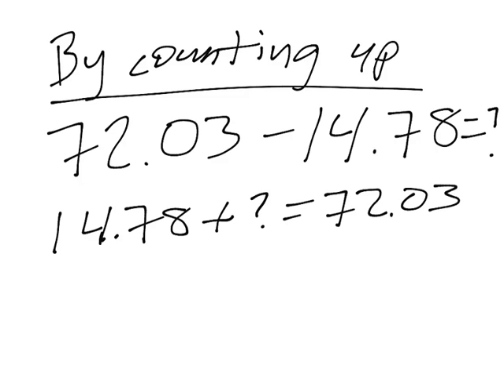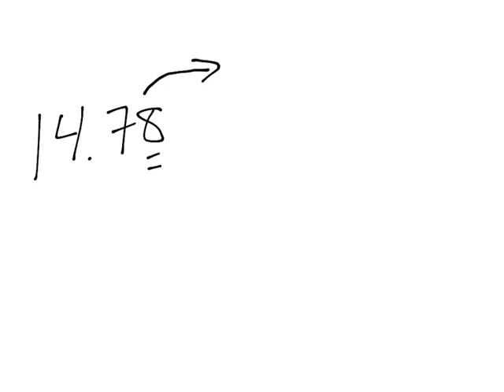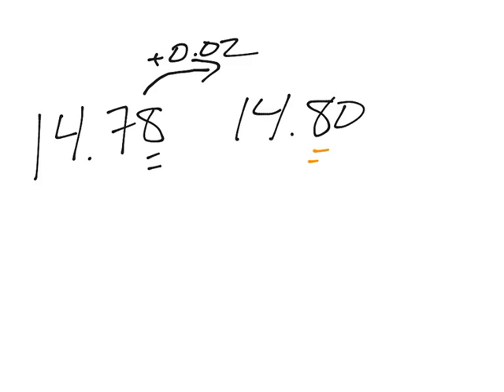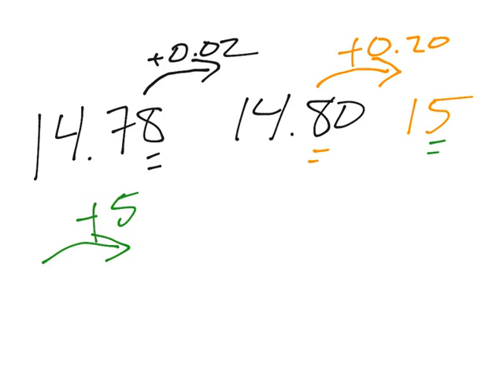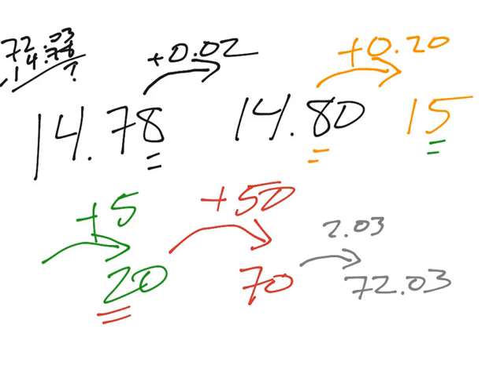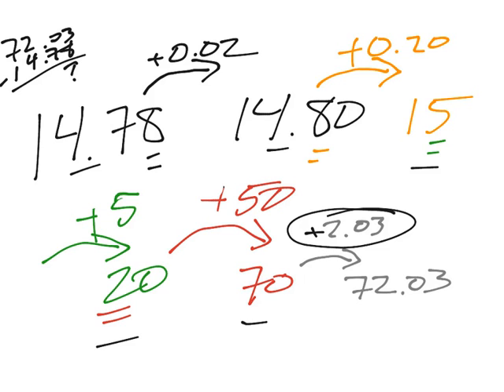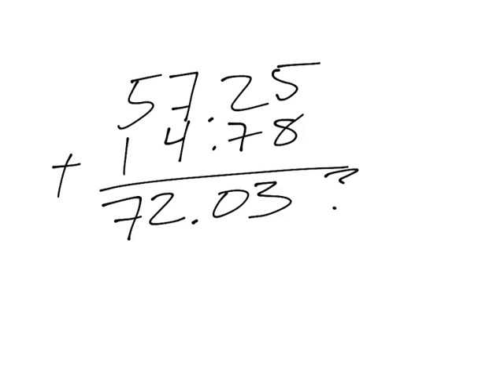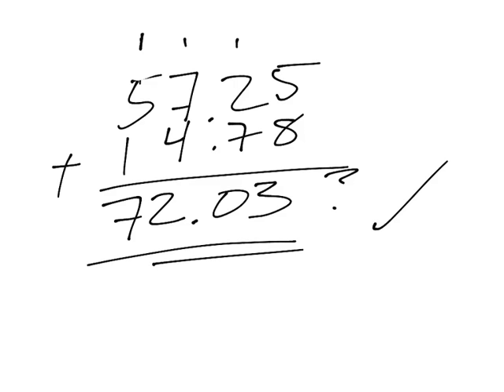Subtraction By Counting Up